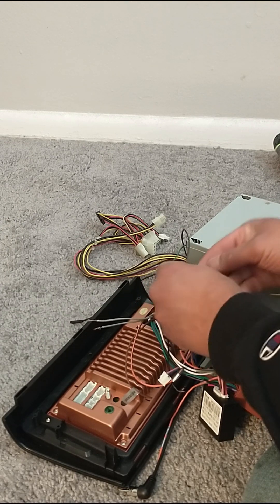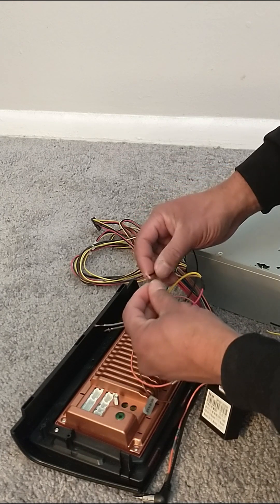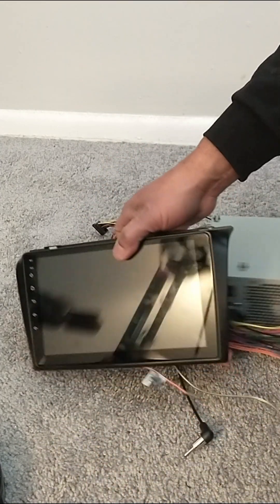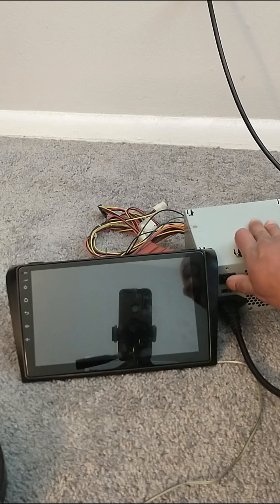how to Connect Car Radio with computer power supply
in this video you will learn how to connect any car radio at home with just a simple computer power supply.